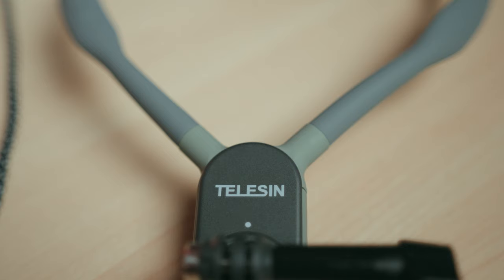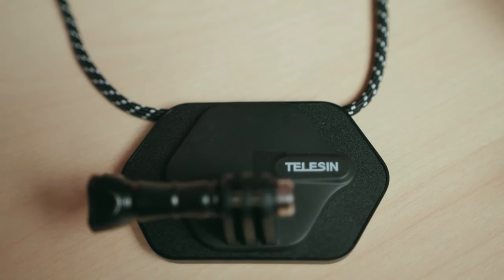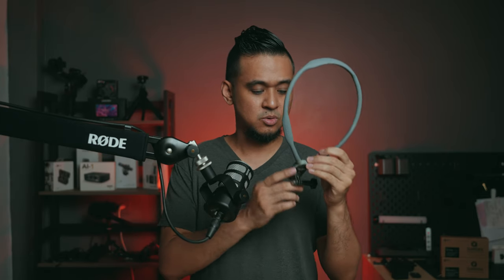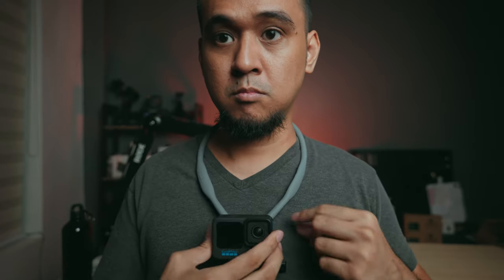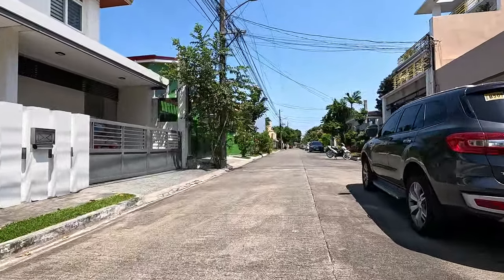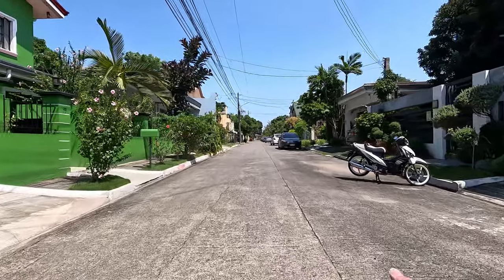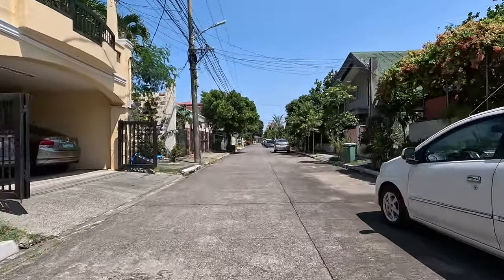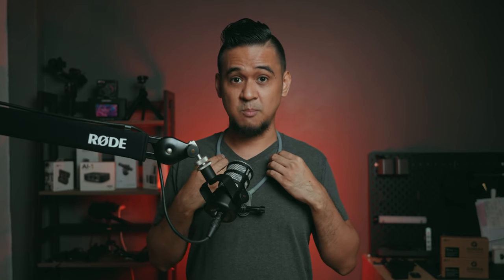Which is the better P.O.V. mount for your GoPro Hero 11 or DJI Osmo Action 3? | Telesin Chest Mounts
So I compared 2 types of chest mounts from Telesin for your P.O.V. shots. They have their own pros and cons but basically, the main question you have to answer is, do you prefer the more discreet setup or the more stable one?

Gear we use in our channel:

Cameras
Sony ZV-E1

Sony A7IV

Lens
Sony 20-70mm f/4

Gimbal
DJI RS3 Mini

Microphone
Shure SM7B

Mini Tripods
PGYTech Mantis Pod

Memory Cards
ProGrade v60 128GB

Sony Tough v90 64GB

Camera Cage
Kondor Blue Camera Cage

Falcam ZV-E1 Cage

14" Macbook Pro M1 Pro
Shopee:

Bag
Nomatic x Peter McKinnon Everyday Backpack

Lights
Nanlite FS-150